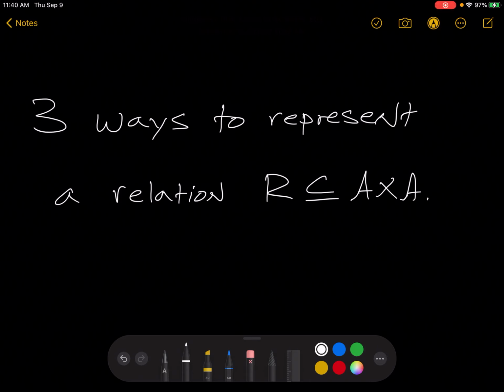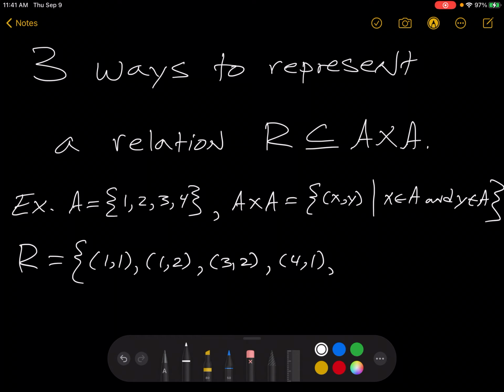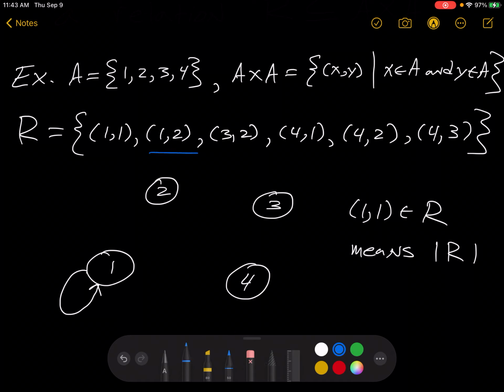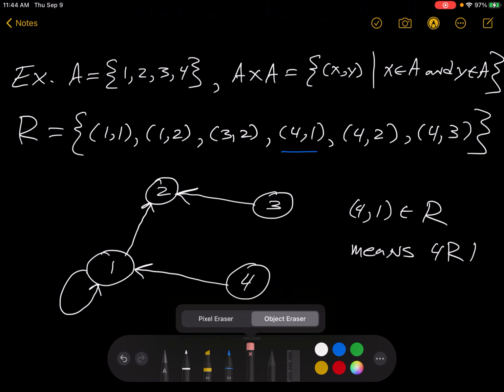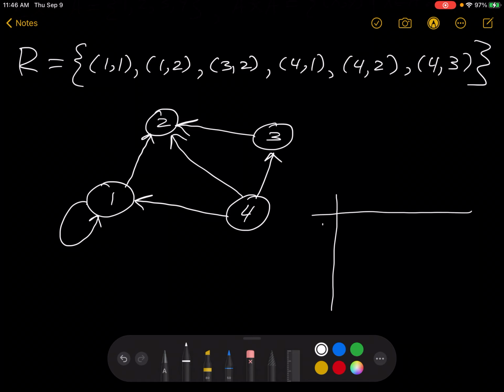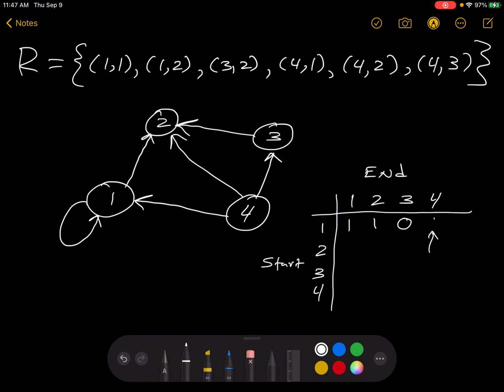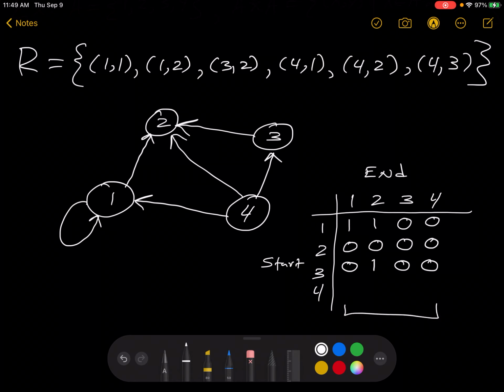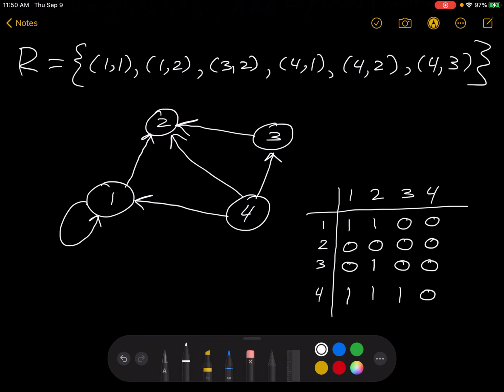3 Ways to Represent a Relation